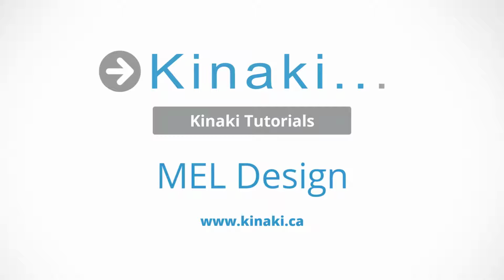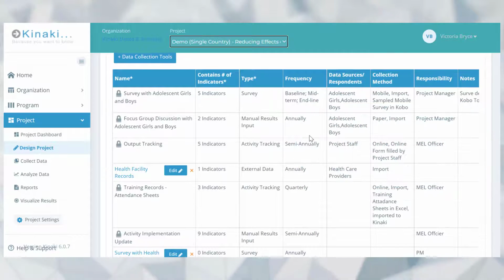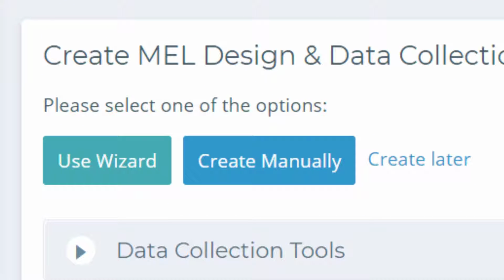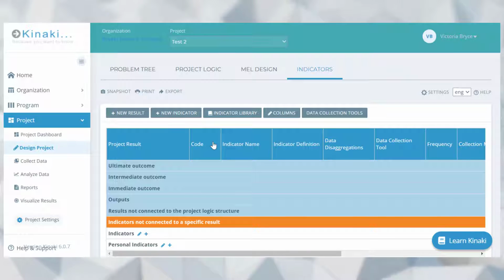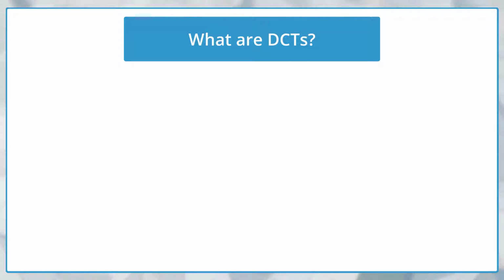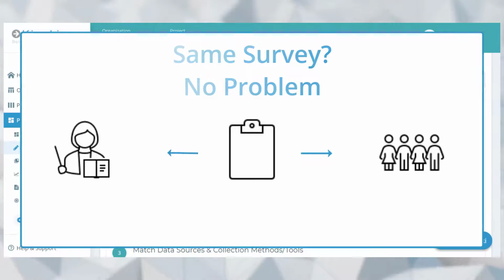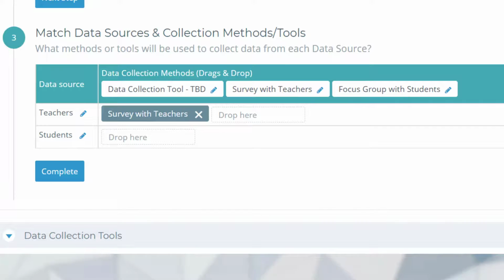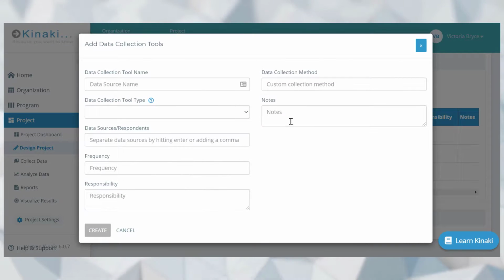Kinaki Tutorials: MEL Design & Data Collection Tools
Welcome to Kinaki Tutorials!

In this video, we’ll use Kinaki to build some Data Collection Tools – or DCTs – that can help you grow your project portfolio and fulfill your MEAL+ needs. These activities are completed on Kinaki’s “MEL Design” page, and can help you get ready for all your data collection needs. Be sure to check out the “Chapters” on this video to revisit key instructions for this page.

0:00 - Intro
00:58 - Creating DCTs
02:15 - MEL Design Overview
02:53 - Create Later
04:02 - MEL Design Wizard
04:32 - Aside: What are DCTs?
05:27 - Wizard Continued
07:54 - Manual Input
08:22 - Using Multiple Methods
08:42 - Conclusion

Check out our Youtube page for more videos and information about all things Kinaki.